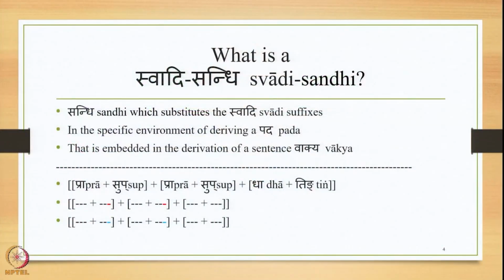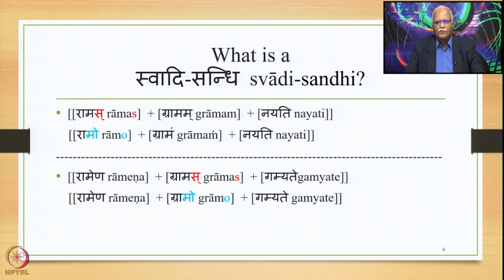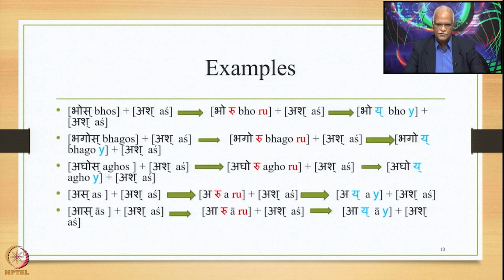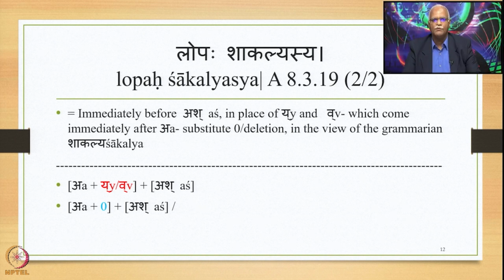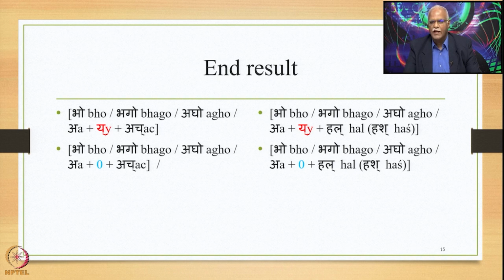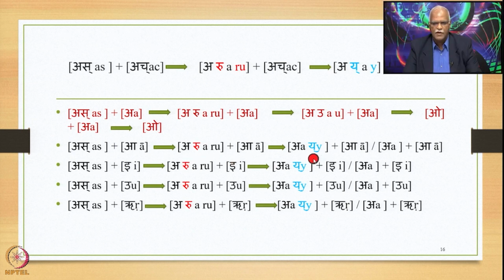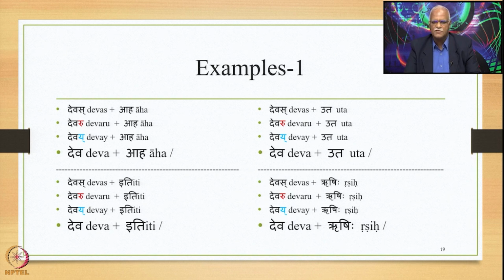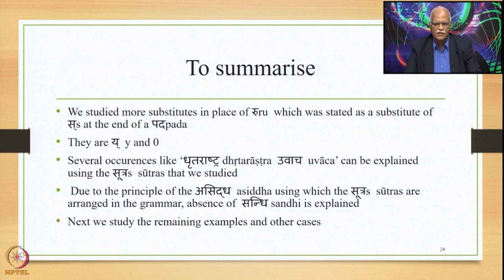Lec55: sandhi in Paninian grammar